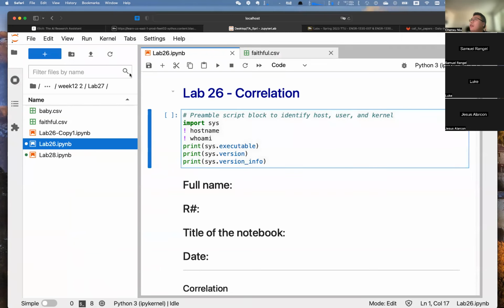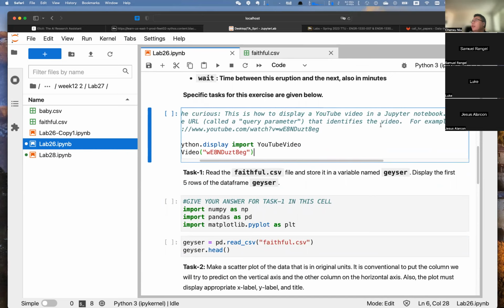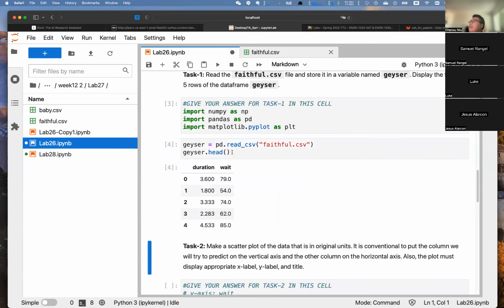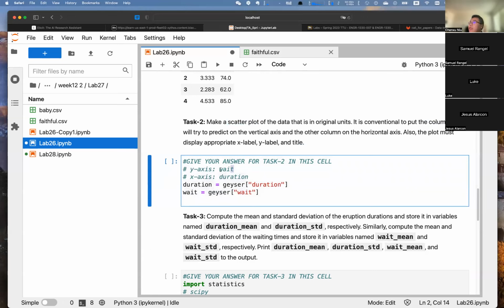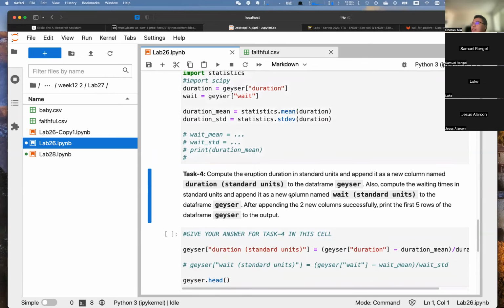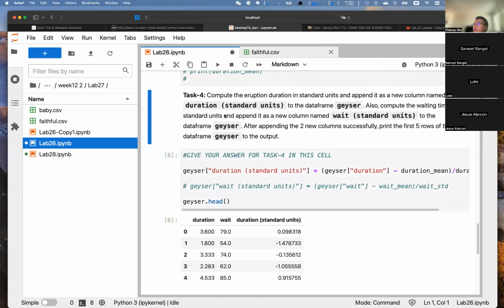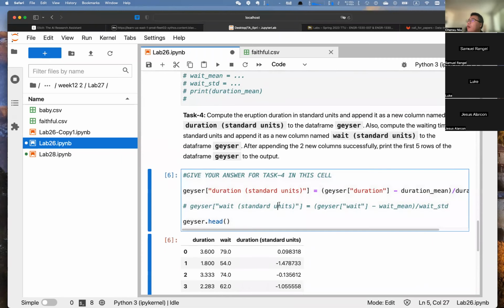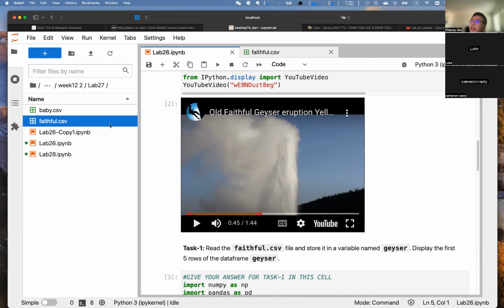Lab 26 Apr 12 2023